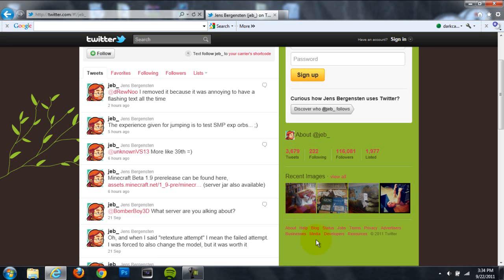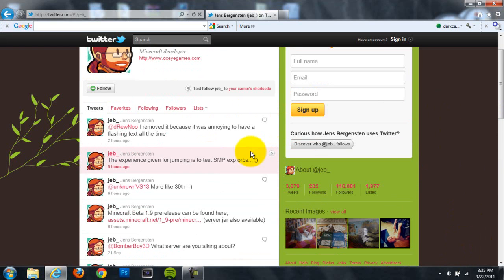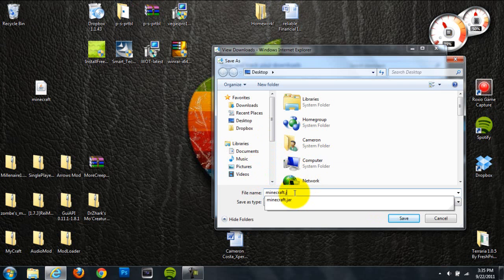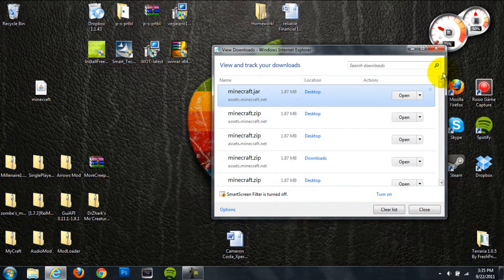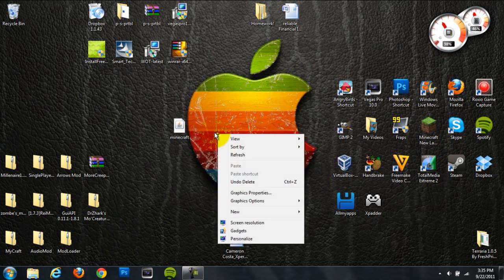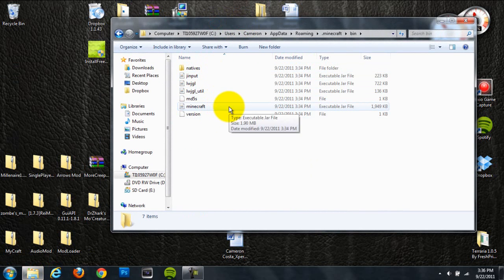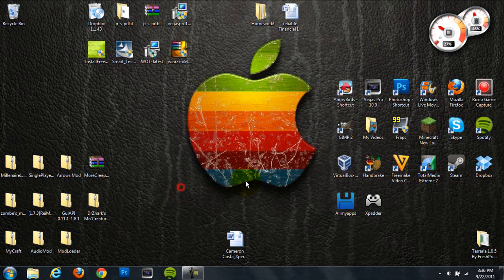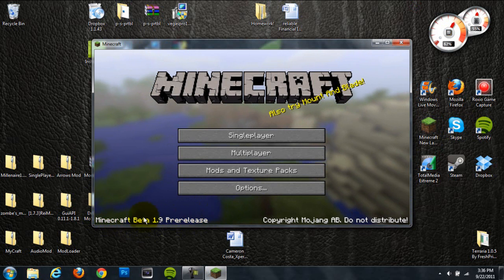How to Download and Install Minecraft 1.3 Pre-Realease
This is a tutorial that shows you how to download and install Minecraft Pre-Release 1.3 and also explains how to make it a Jar file instead of the winrar files that some people keep

Minecraft 1.3 Pre-Release
Minecraft 1.3 Pre-Release
Minecraft 1.3 Pre-Release
Minecraft 1.3 Pre-Release